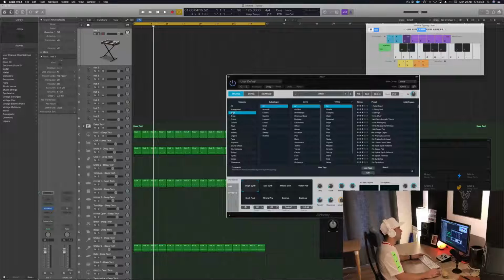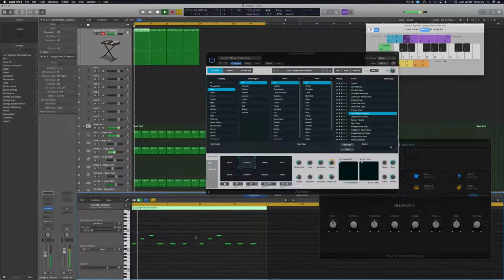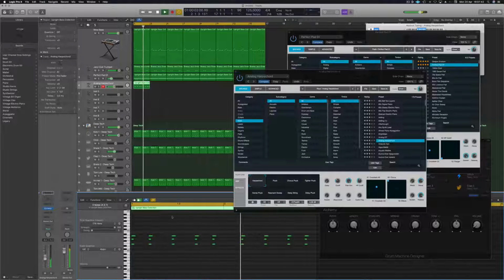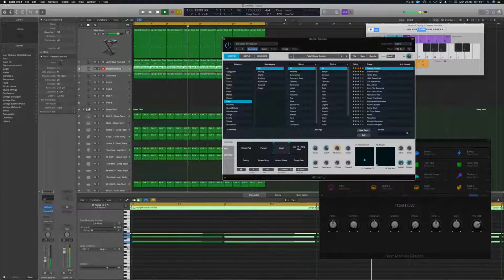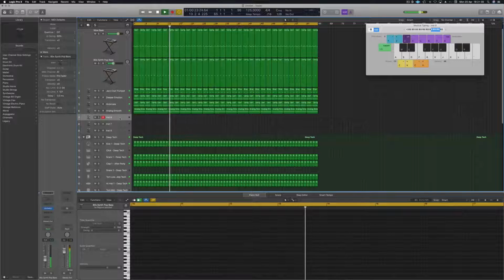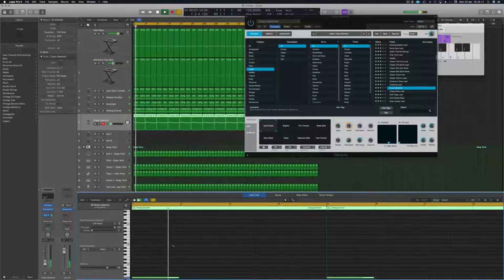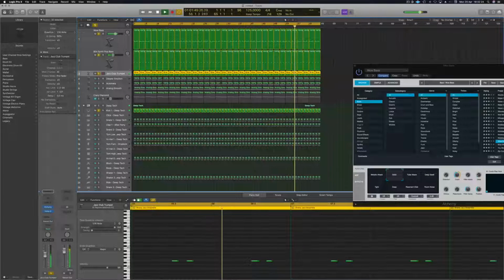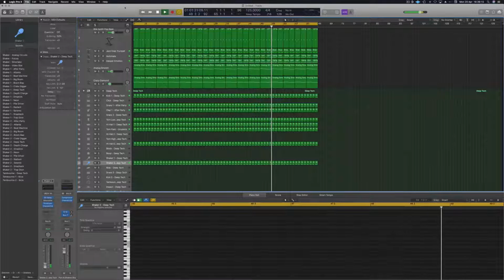How to make Deep House 🙌 | Live Electronic Music Tutorial 090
For episode 90 of the EDM Sessions we are making a Deep House song from scratch using Logic Pro X and only its internal instrument and plugins, the final result will be aviable as a Logic Pro X Template that will be available on wemakedancemusic.com. We setup the DAW to 125 BPM and the refresh rate to  96000KHZ to get started.

We previously programmed a minimal drum sequence we will use as the starting point to this session. We then start by selecting a bass preset in the alchemy synth, once we have something to pay with we record some melody in MIDI and get started building the groove.

We then work on sound design and get the sound to what we are looking for in a groovy deep house track. We then add some percussion and get to record a second part to add to the current groove. We settled on some chunky synth hits that add to  the beat.

We then create a simple chord from the keys we use in the bass, we first select a stringy patch that will be changed later. We then add some plucks, and work on designing the proper sound for them to sit well in the mix. Then we get to record a top lead that will add great dimention to the tune.

Moving on we program some drums to complete the deep house feel of the song. We also layer some bass sounds to add to the groove, now we are in the mood! We try to add yet one more synth element without success, so we layer the sound to the main lead created to add some density to the sound.

We then complete a mix review and get to mix all the elements from scratch!